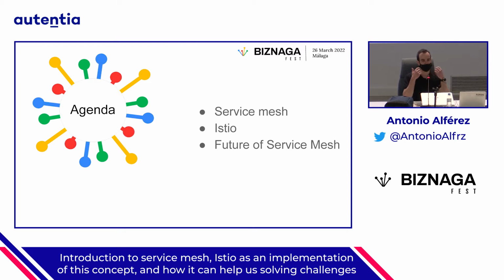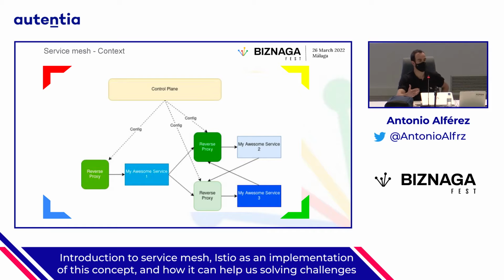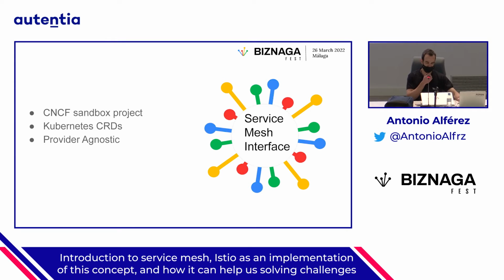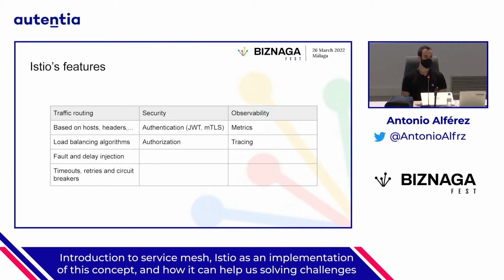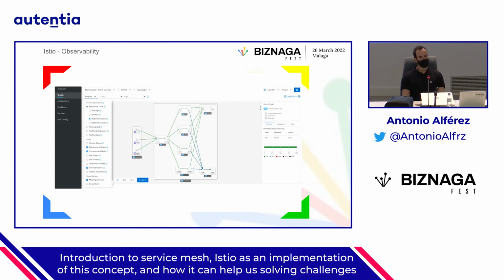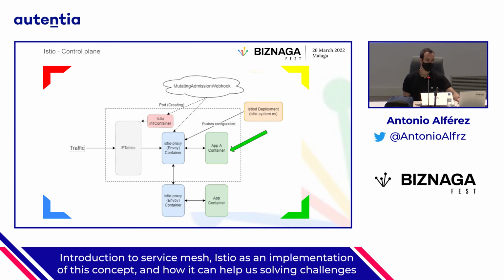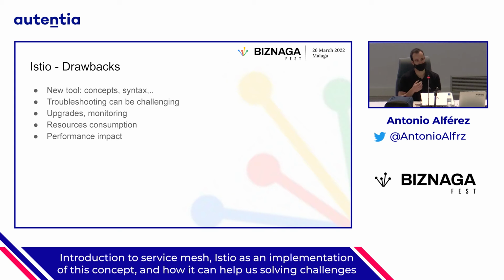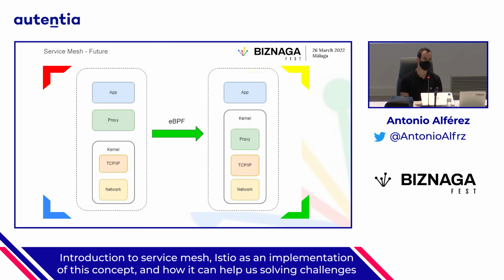BiznagaFest'22 - Service Mesh A primer on Istio - Antonio Alferez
The biggest Google tech event in Spain, carefully crafted for you by GDGMálaga community! Awesome speakers and lots of fun!

We can all agree that distributed systems can be really hard to tame. It's of high importance to have visibility into and control over the different layers of the stack in order to achieve a high-performance reliable infrastructure. Let's discover together how the concept of service mesh can be of help on this matter, and how Istio provides useful features to the network layer.